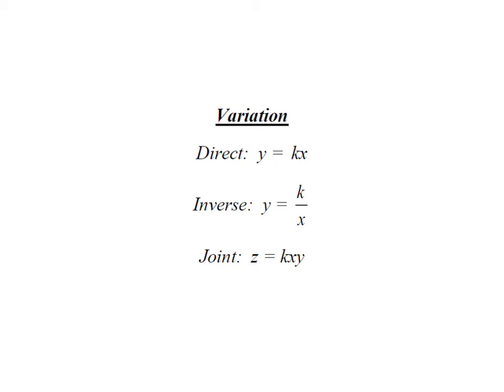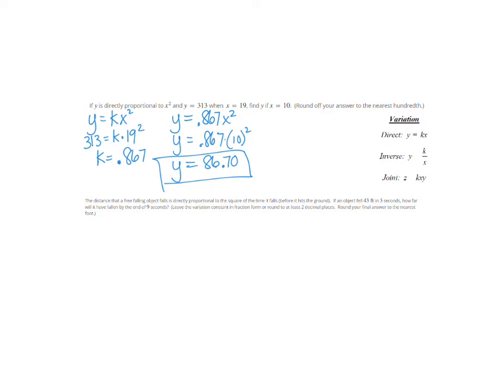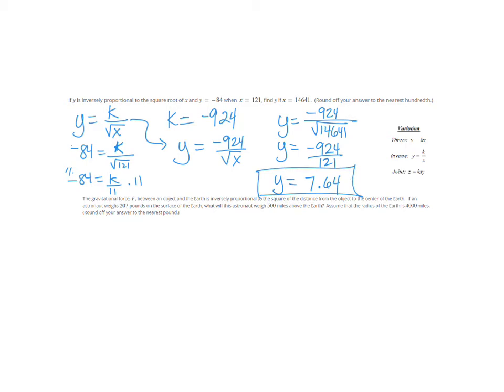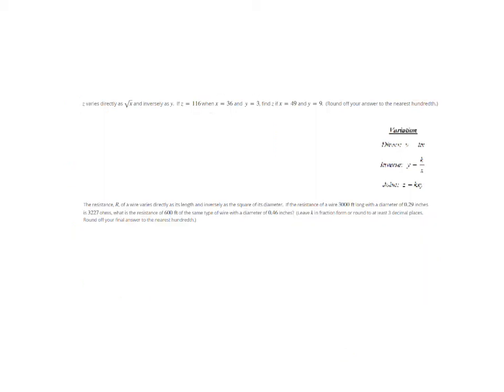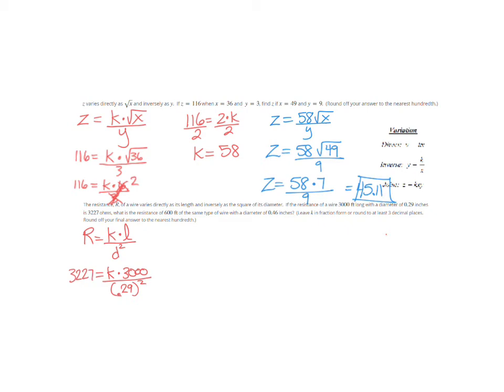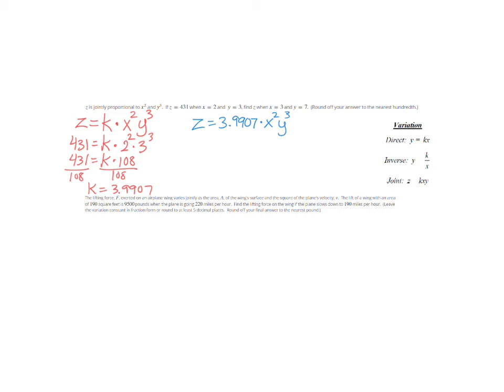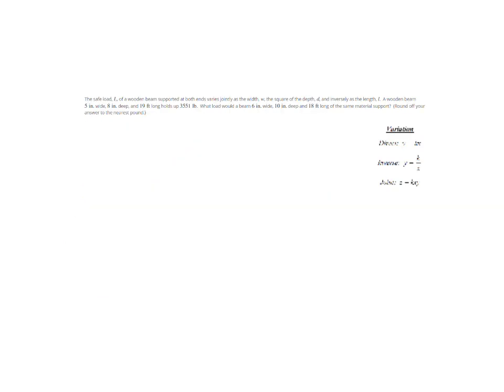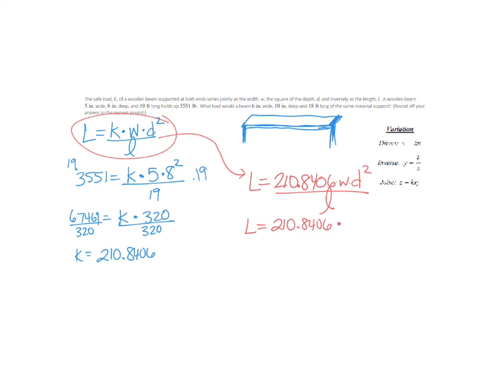Hawkes 12-8 Applications of Variation